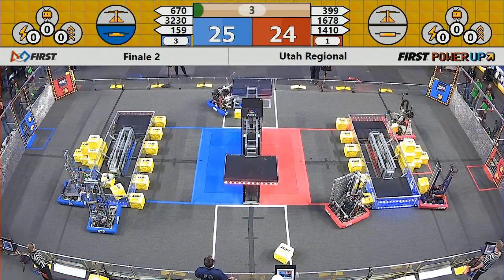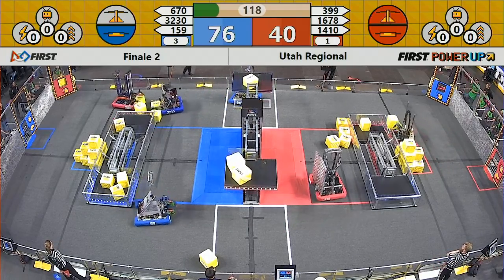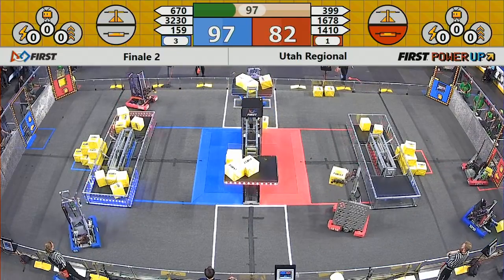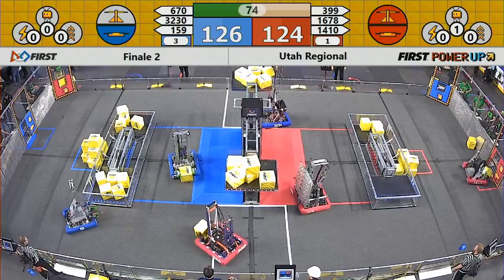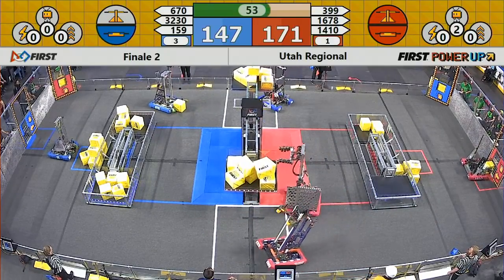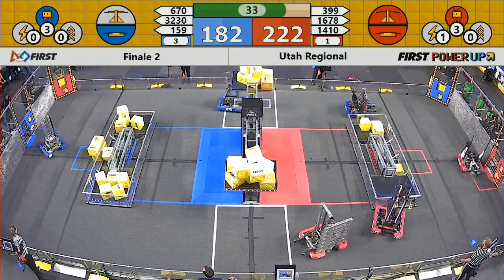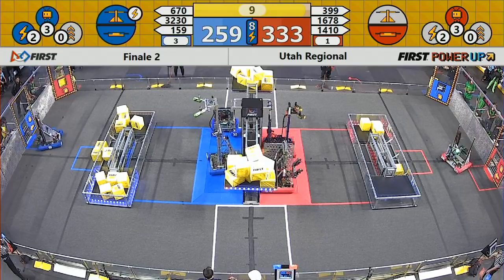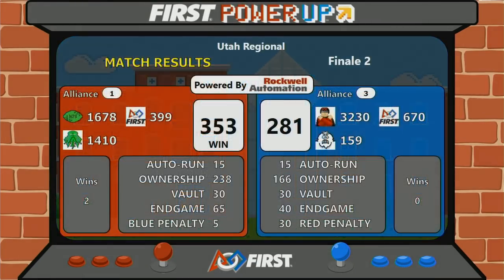Final 2 - 2018 Utah Regional